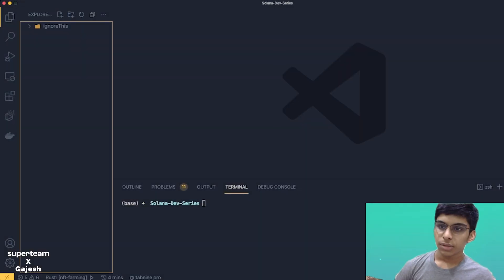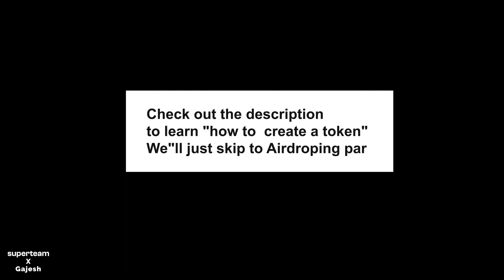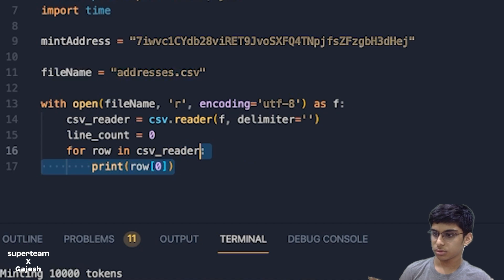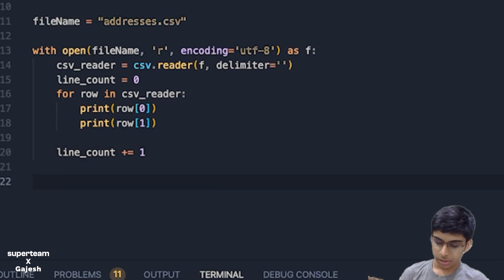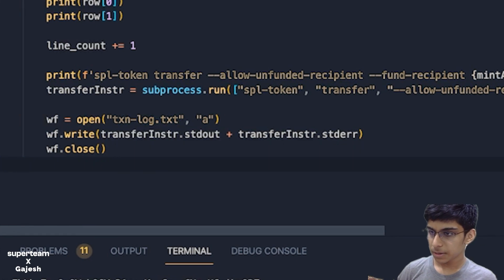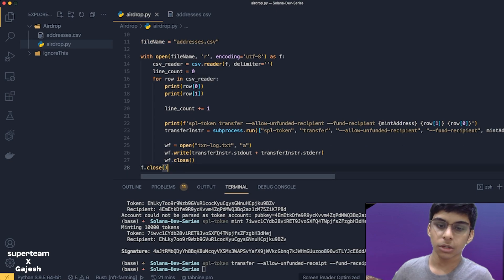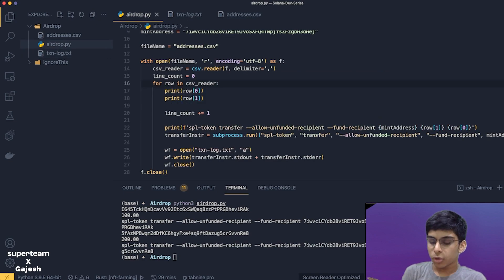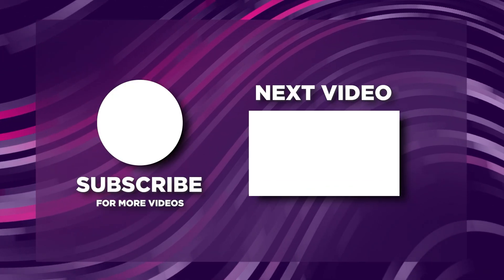Airdropping Tokens with Python | Module 7 | Solana Development Series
in this video, we'll be doing an airdrop with python. =)

about the series:
Solana Dev Series is a collection of explainer videos, coding tutorials, projects and a bunch of interviews & panel discussions. The goal of the project is to teach Solana development by building projects & to onboard the next wave of Solana developers.

about me:
hey! im gajesh naik, 14 y/o founder of taksh.xyz (building no-loss prize games on solana & avalanche). i like to build stuff & learn new stacks every year. been coding for past 6 yrs.

solana address: gajesh.sol